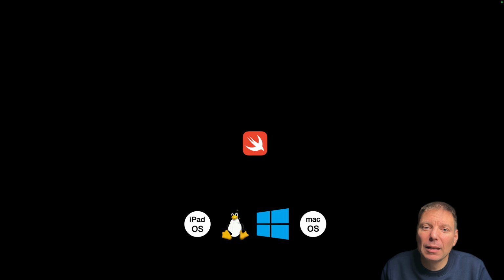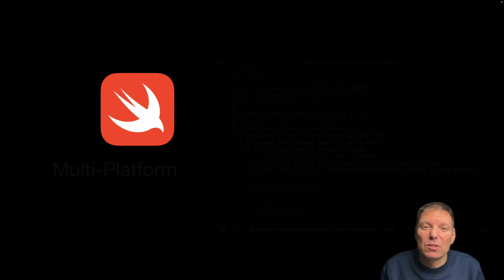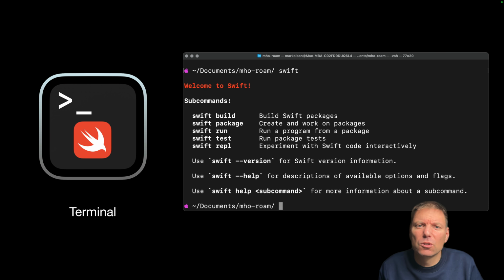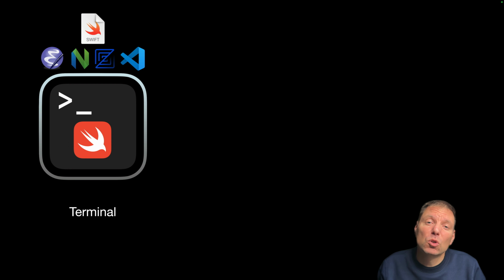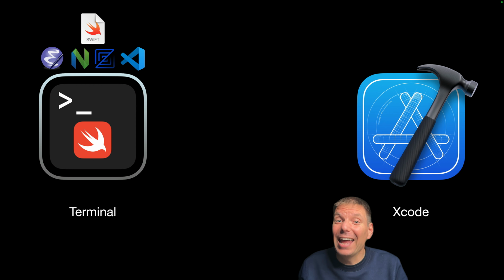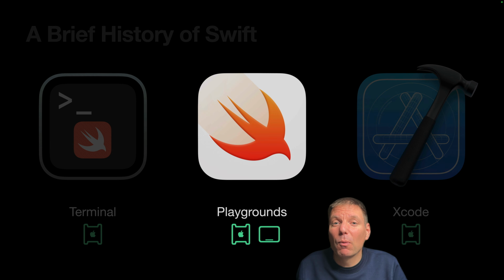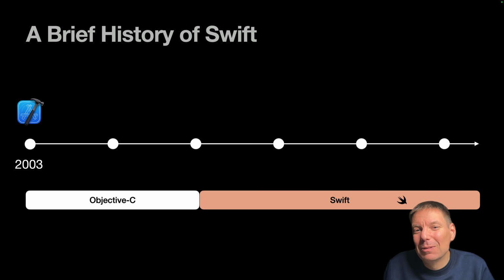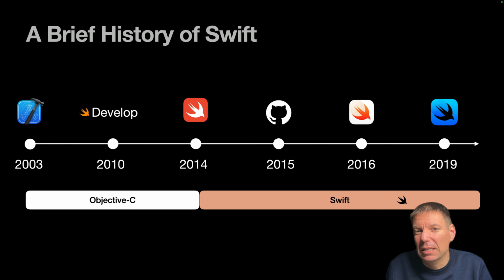Why Swift? Episode 1